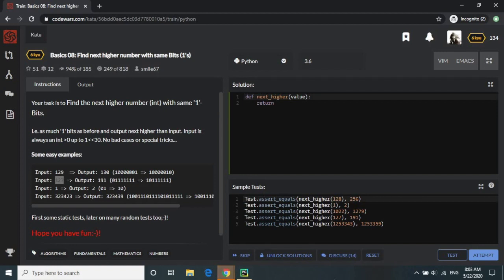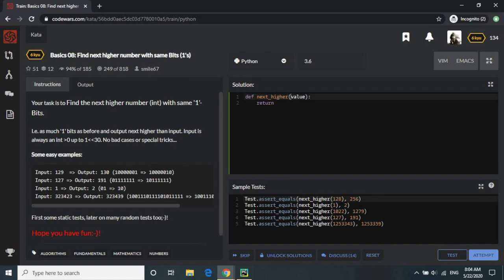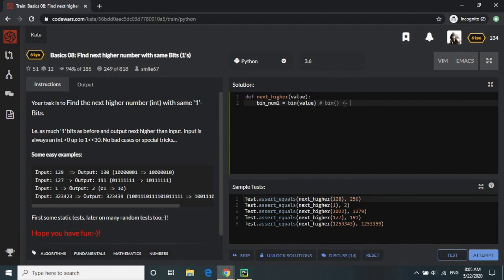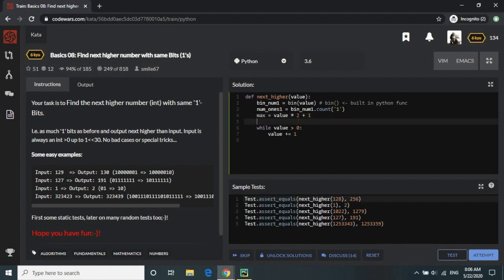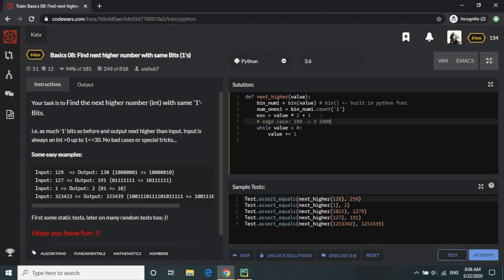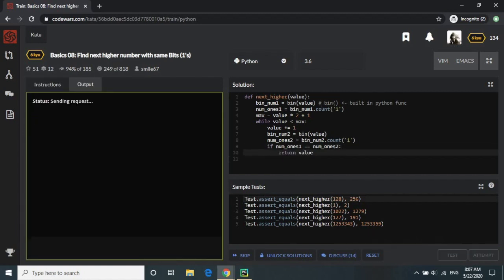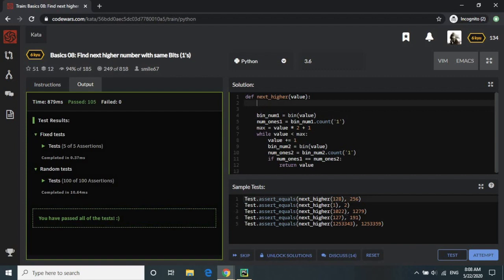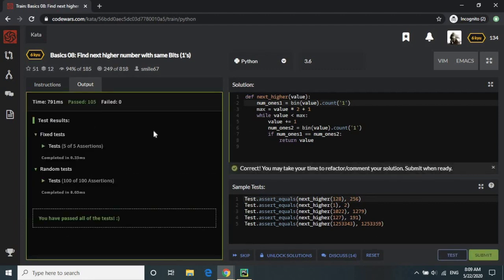Find Next Higher Number with Same Bits | CodeWars Solve